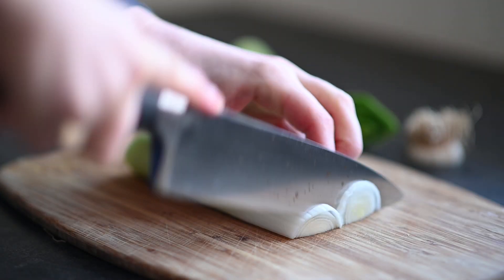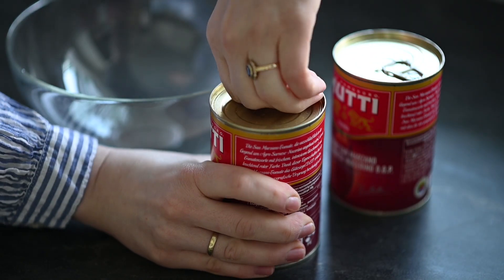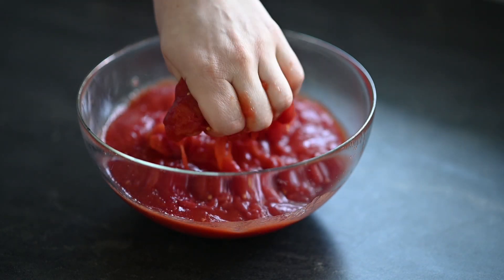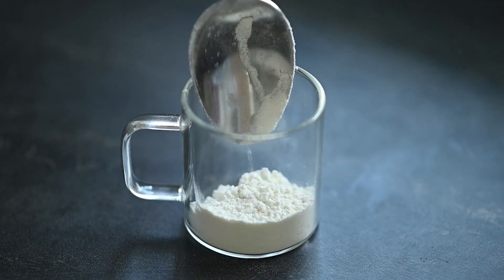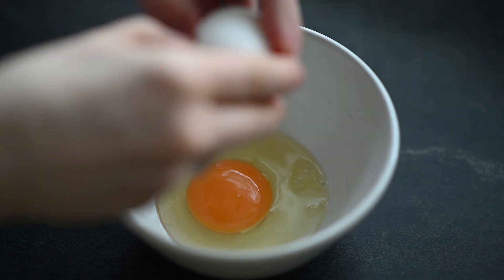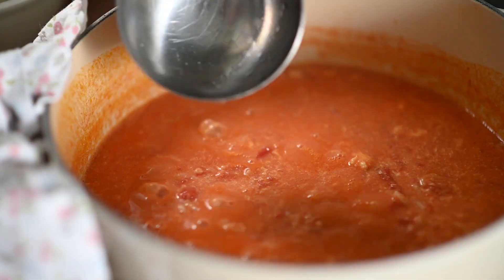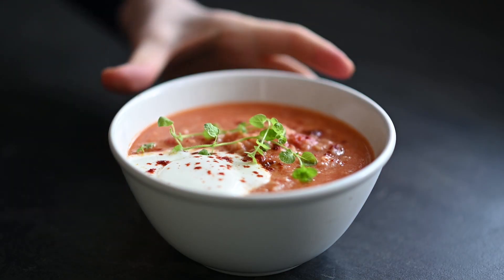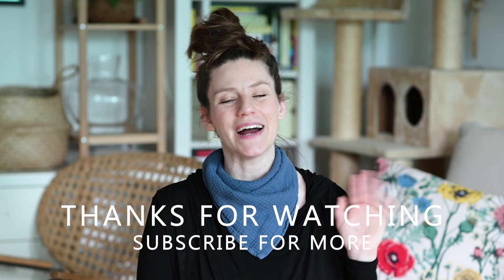Quick Tomato Egg Drop Soup: Easy Meal for Toddlers & Kids (with Rice)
If you are looking for an easy meal idea for your kids this is a quick kid friendly meal! This easy Egg Drop Soup Recipe takes only 15 minutes to make. This healthy soup has veggies, proteins and grains but it´s totally efortless to make! It is a Chinese egg drop soup with a twist: it´s made with Tomatoes and Rice.

INGREDIENTS:
♥ 2 cans (2x400ml) tomatoes
♥ 1 little leek (white part only)
♥ 1/2 teaspoon  paprika powder
♥ 1/2 cup rice (dry)
♥ 1 tablespoon flour
♥ 100ml milk
♥ 2 eggs
♥ 1 tablespoon grated cheese
♥ 2 tablespoons clarified butter (or olive oil)
Serve with:
♥ greek yogurt, fresh oregano or chives, corn

VIDEO & PHOTO GEAR I USE:
♥ Camera (video)
♥ Camera (photo)
♥ Lense (main, 85mm)
♥ Lense (secondary, 35mm)
♥ Lightweight Tripod
♥ Light Diffuser and Reflectors
♥ My phone